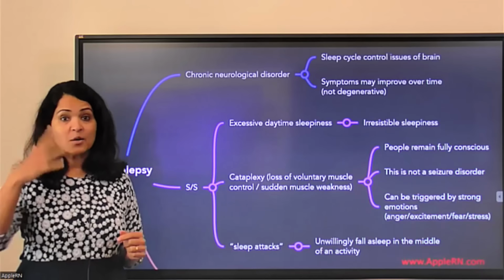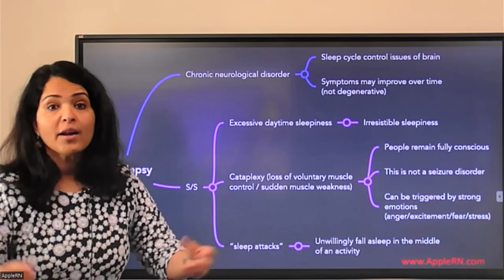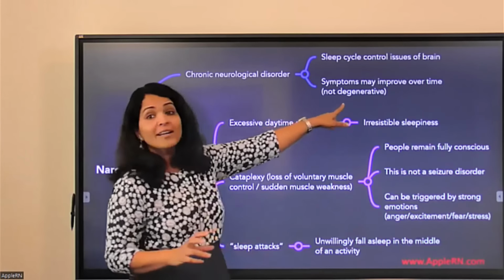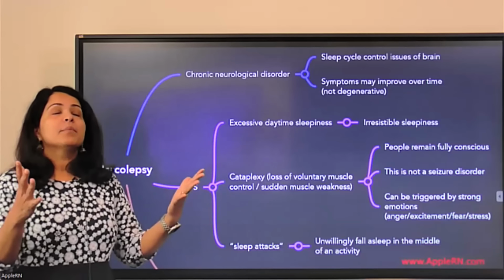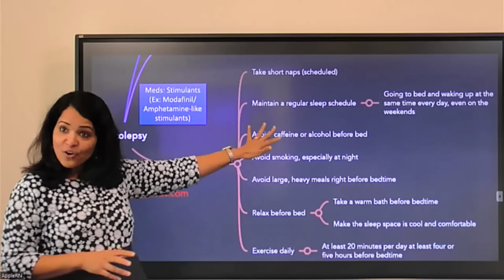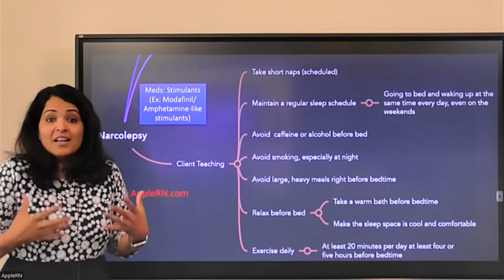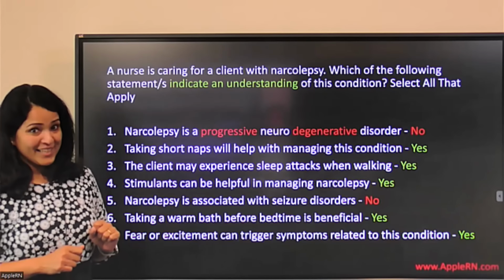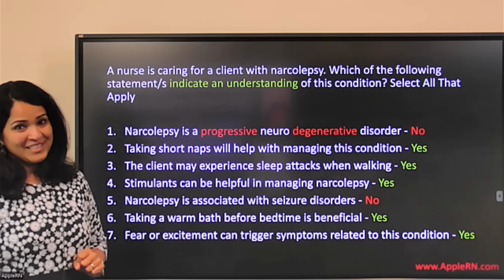Narcolepsy NCLEX Question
Discussion on Narcolepsy for NCLEX
AppleRN NCLEX Review - No.1 NCLEX Review